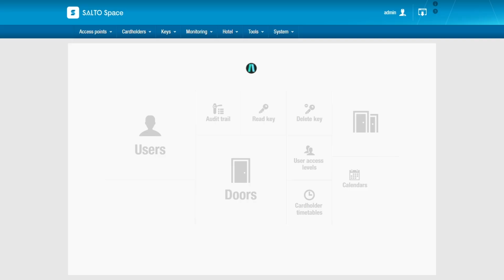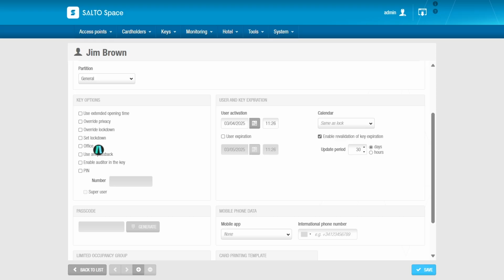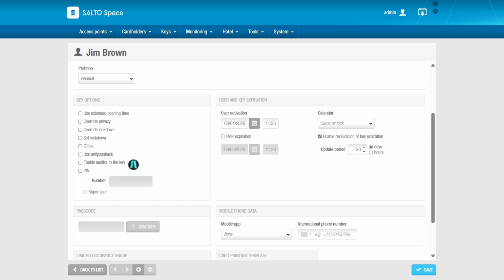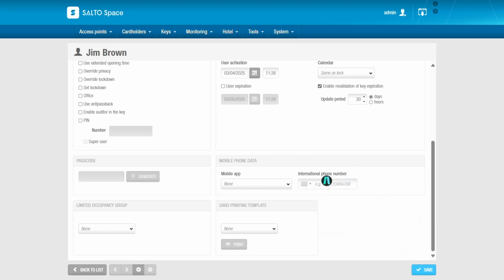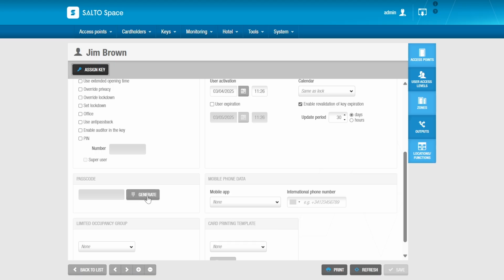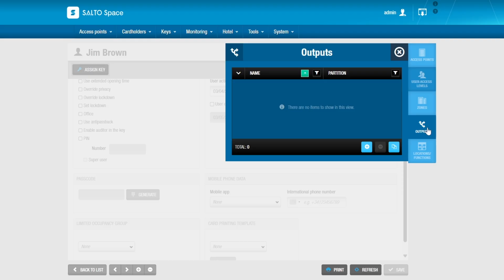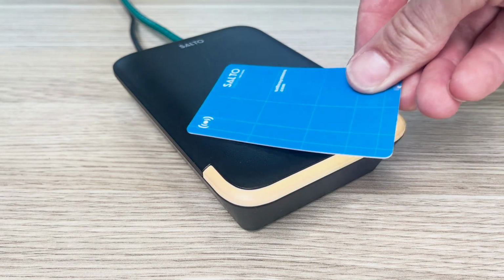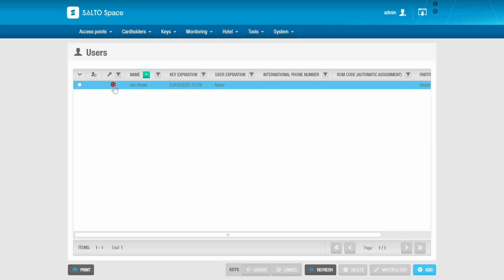How to: Create & Encode Users in Salto Space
For operators, this is one of the most common tasks to complete. It is important to understand what the options allow for and the application of access process.